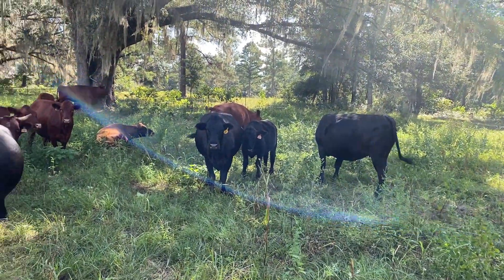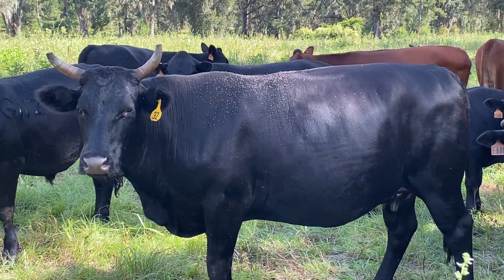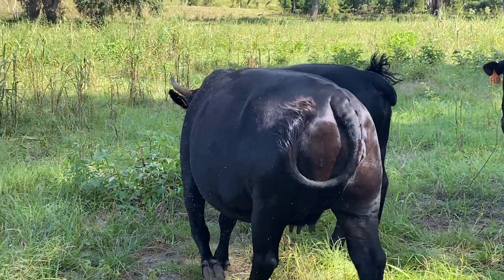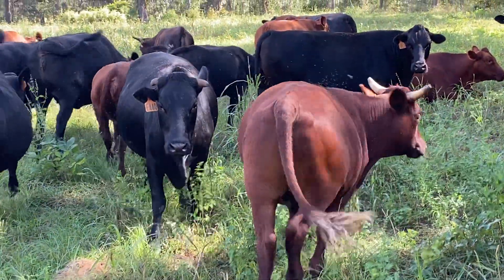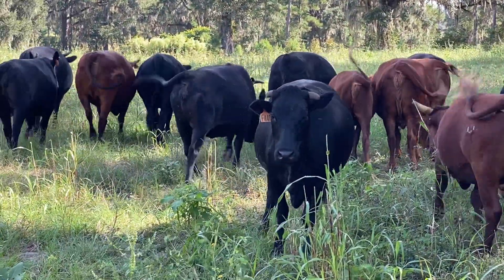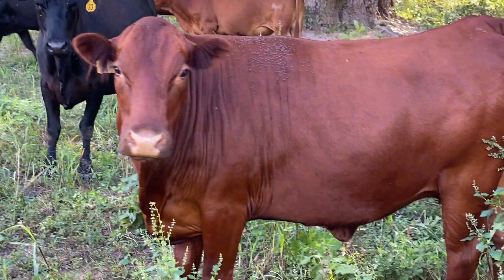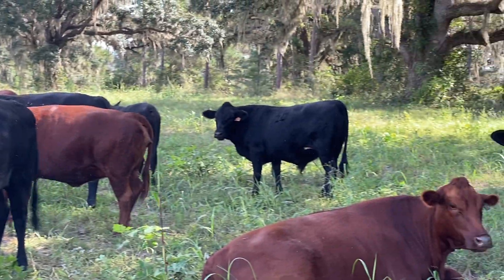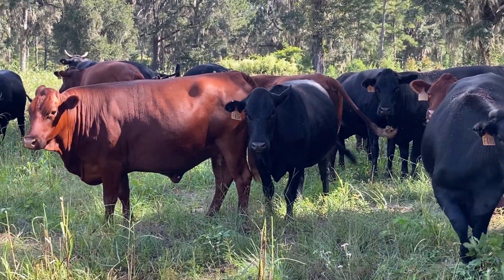Cows fattening for slaughter with Total grazing and adapted genetics - Jaime Elizondo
Interested in your cattle having good body condition and finishing them for slaughter with Total grazing? Then enroll in Total Grazing Maximizer today before enrollment closes on Thursday, October 21st!